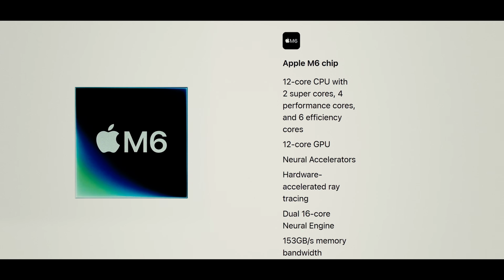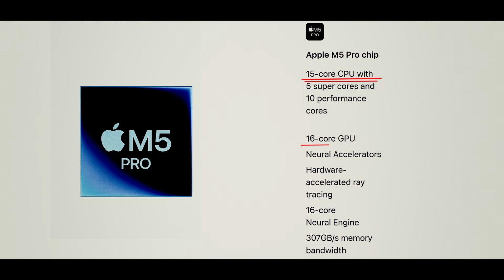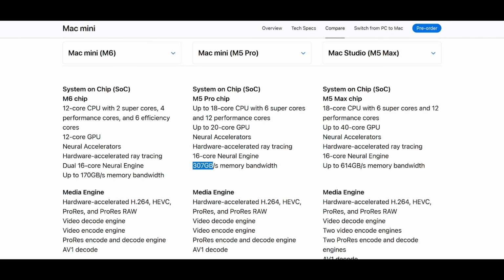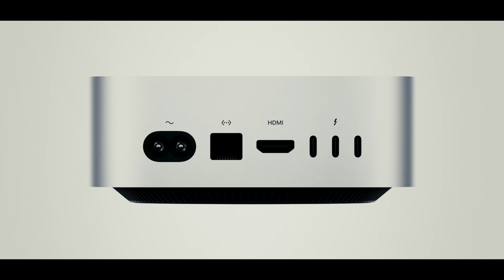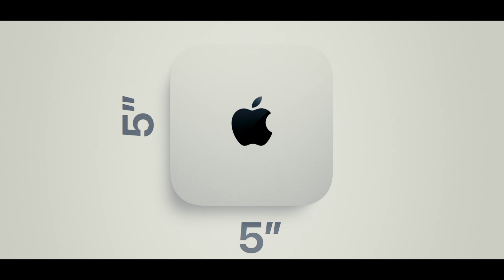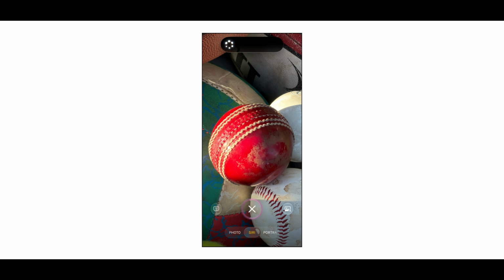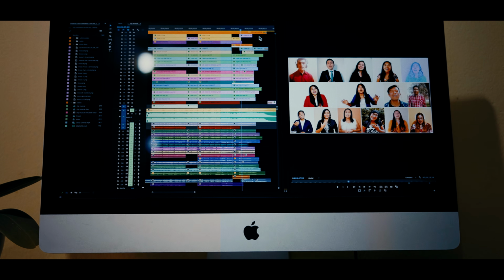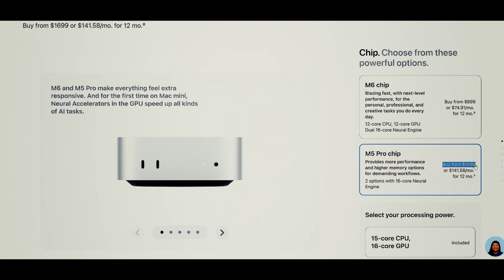Apple’s New M6 Mac mini Is More Expensive. Is It Worth It?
Apple just refreshed the Mac mini with two very different options: the new M6 chip and the more powerful M5 Pro.

In this video, I break down the real differences in performance, memory bandwidth, Thunderbolt 4 vs Thunderbolt 5, local AI workloads, pricing, and which Mac mini actually makes sense for developers, video editors, creators, and anyone considering an upgrade.

The M6 Mac mini starts at $899, while the M5 Pro model starts at $1,699. But the newer chip is not automatically the better choice. If you use DaVinci Resolve, Blender, fast external storage, or local LLMs in LM Studio, the M5 Pro may still be the machine to get.

Also, this release comes just days before John Ternus takes over as Apple CEO and Tim Cook transitions to Executive Chairman.

What do you think? Is the M6 Mac mini a smart upgrade, or has Apple priced the “entry-level” Mac mini too high?